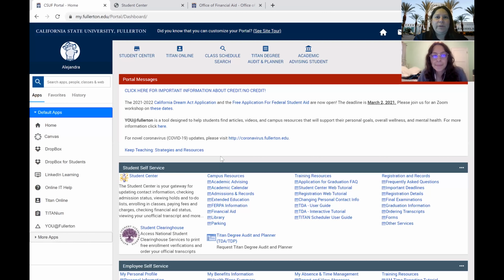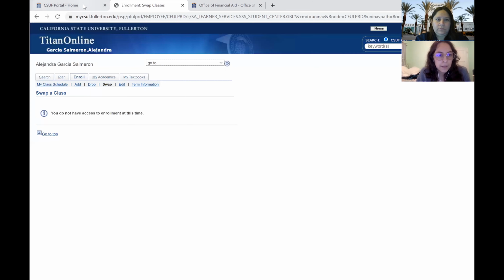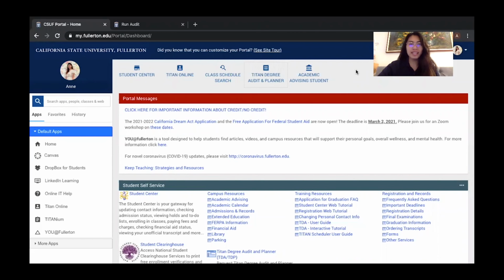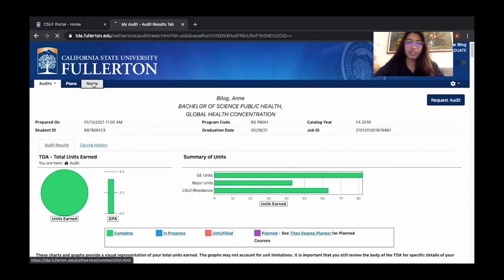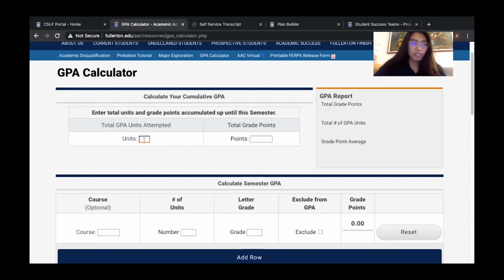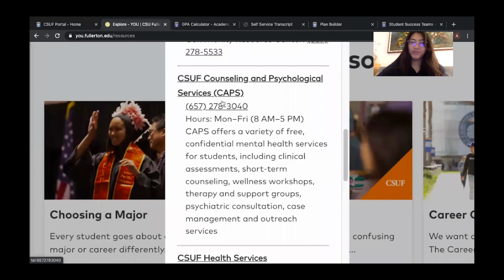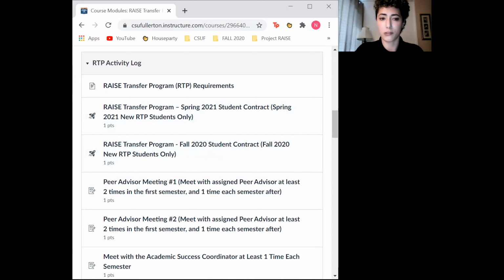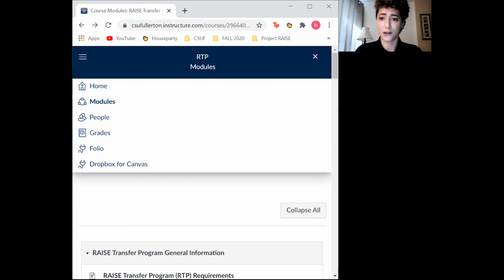Project RAISE Student Portal Tutorial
Be informed. Be prepared. Be successful.